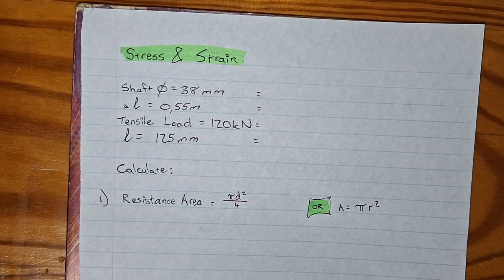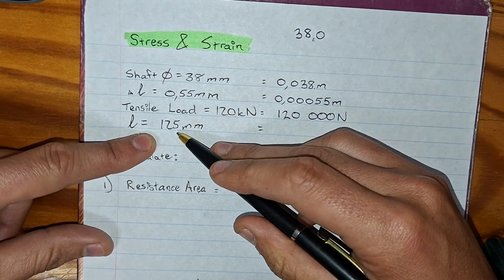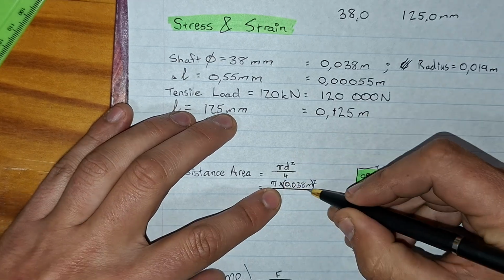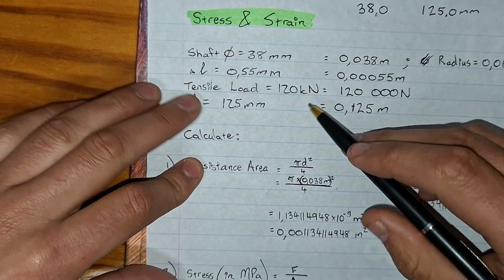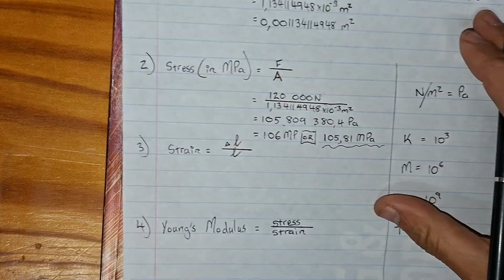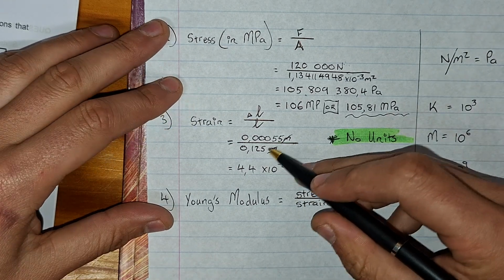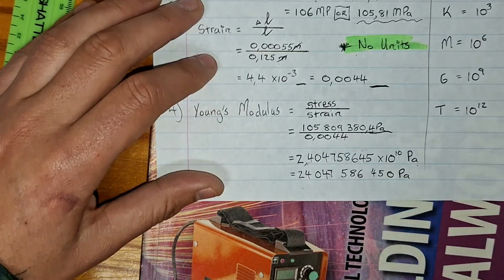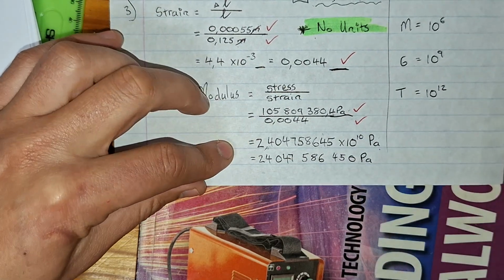MCTW Gr.12 - Calculating Area, Stress, Strain & Young's Modulus